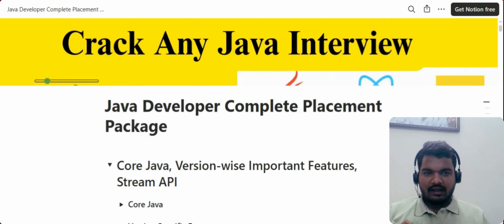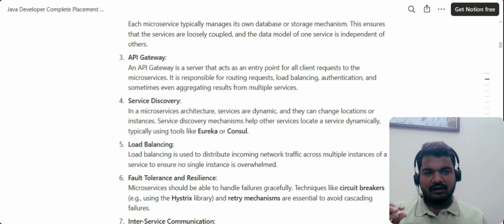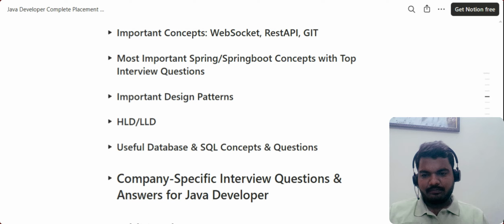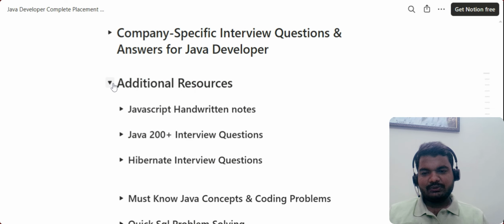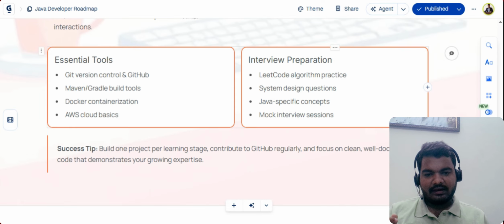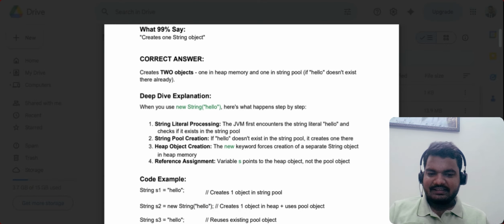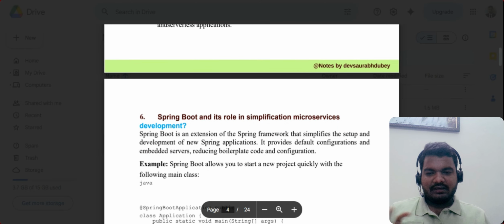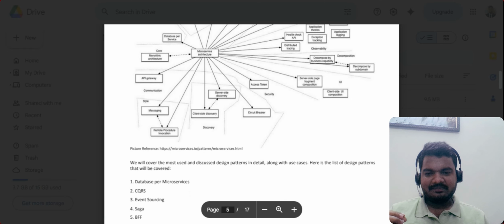Best Resources to Crack Any Java Interviews || You must Alaway ready For Interviews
📦 What’s Inside

Complete Java Roadmap – version‑wise features from Java 8+, Stream APIs practice questions, multithreading, exception handling, collections, and more.

Spring Boot Essentials – deep concepts + latest interview questions.
Data Structures & Algorithms – pattern‑based coding techniques and practice sets to crack any company.

Microservices & Design Patterns – in‑depth coverage of microservices architecture, key design patterns, and principles.

Optimization Techniques – practical DBMS and application optimization strategies.

Company‑Wise Interview Questions – curated questions from 20+ companies including Infosys, Deloitte, Persistent Systems, and more.

Exclusive HR Contacts + Interview Strategy – first 100 students get direct hiring contacts + a guide to navigating interviews successfully.

BONUS: Extra reference docs for JavaScript, real SQL practice problems, and more.

👉 Plus: get clear discussions on WebSocket, REST APIs, and other advanced topics.
🎯 Why You’ll Succeed

Proven Success – created using insights from candidates hired at Infosys, L&T, Capgemini, GlobalLogic, Wissen Technologies, TCS, Ericsson, UKG, Coforge, and others.

High‑Paying Interviews – designed to help you land roles starting at ₹18 LPA and beyond.

Exclusive HR & Hiring Details – first 100 students get direct contacts for 10 top product companies hiring now.